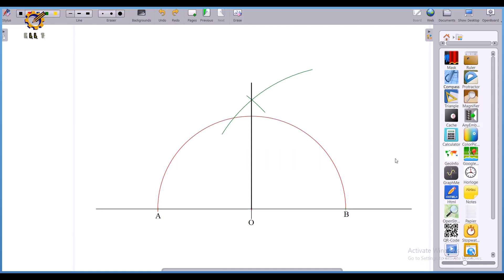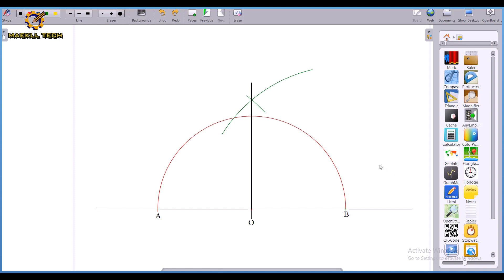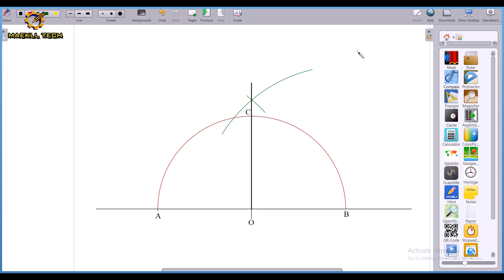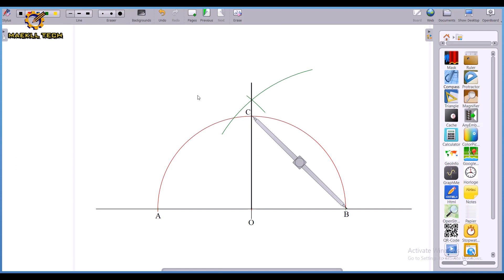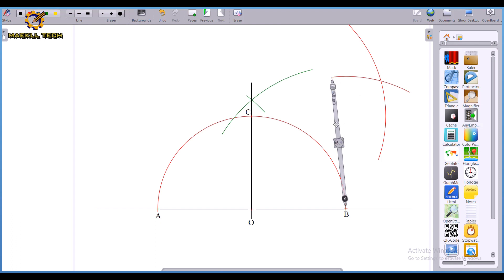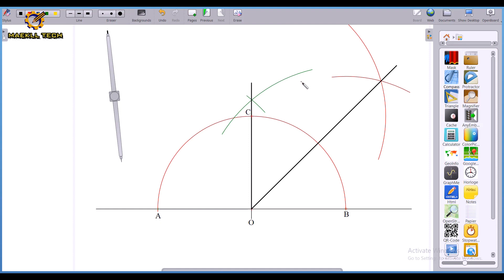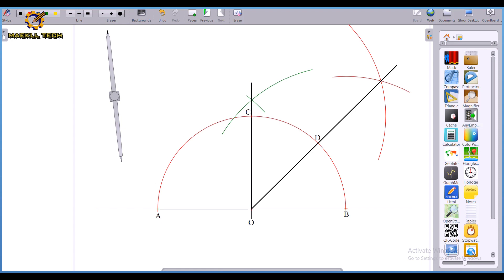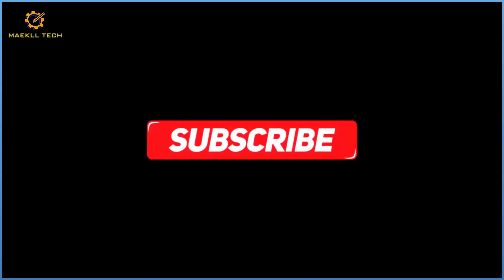How to construct angle 45 degree | Technical DRAWING | BASIC Technology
how to bisect angle 90 degree. how to construct angle 45 degree using a pair of compass
how to construct angle 135 degree using a pair of compass